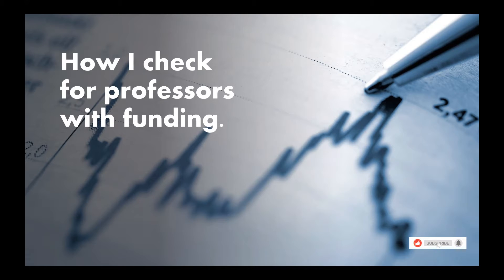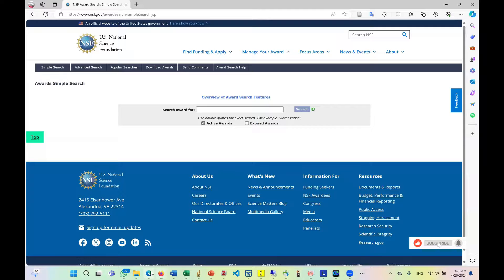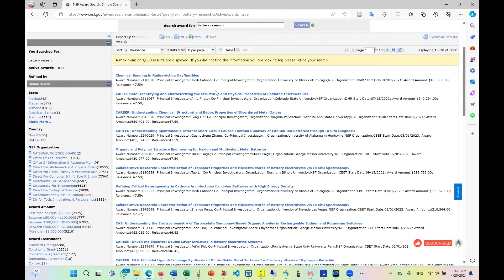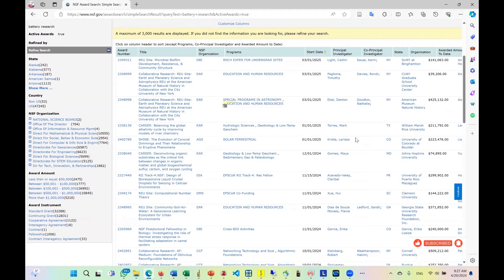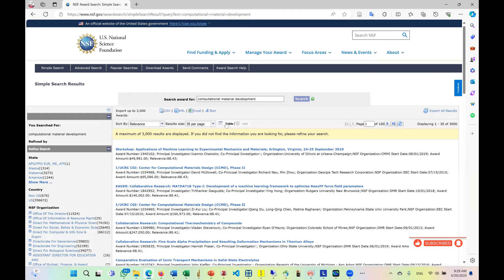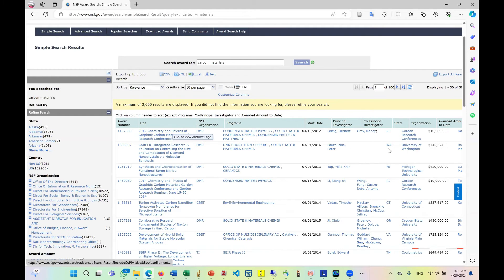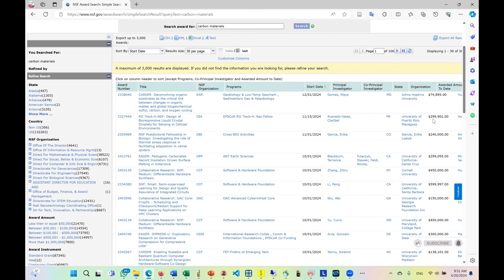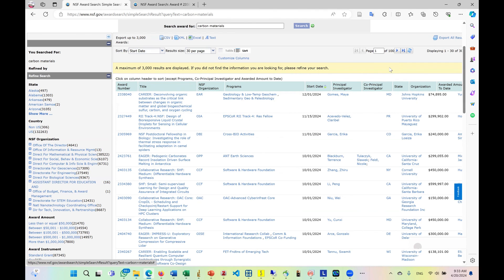How to find professor with funding for USA applications